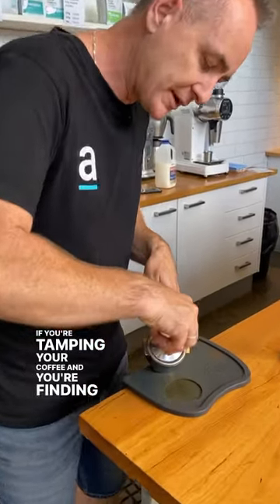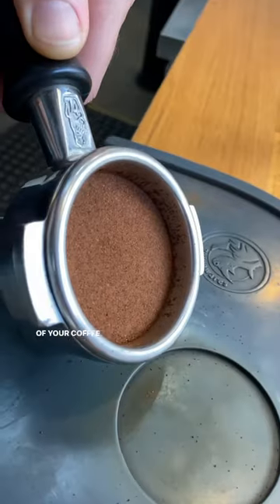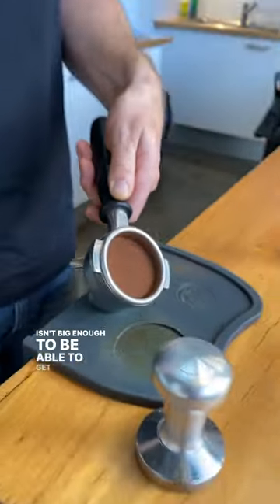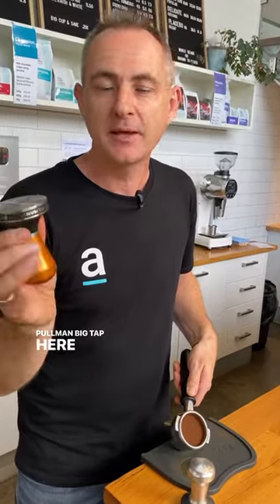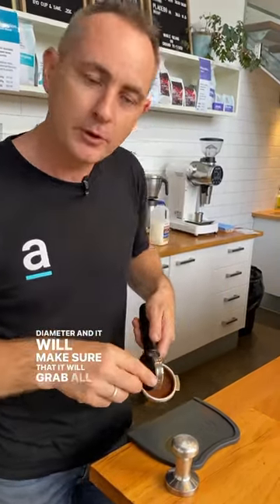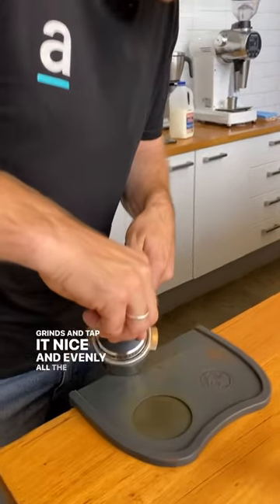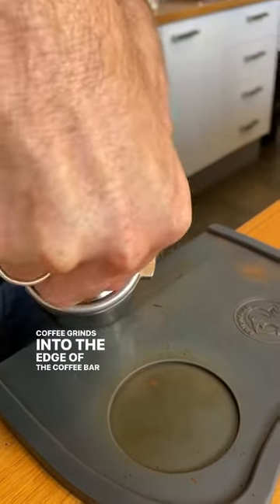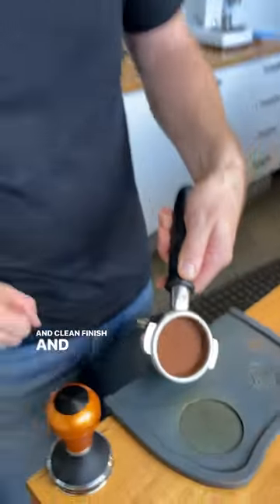The benefits of making coffee using a tamp like the Pullman Big Step Tamper ☕️